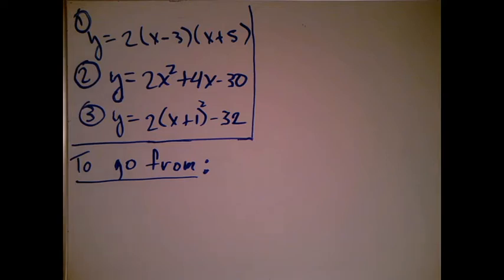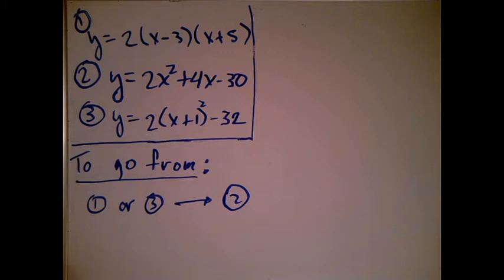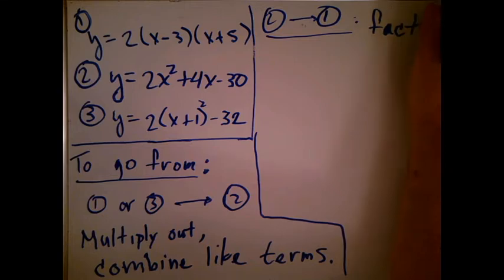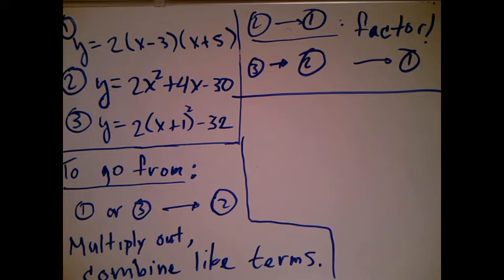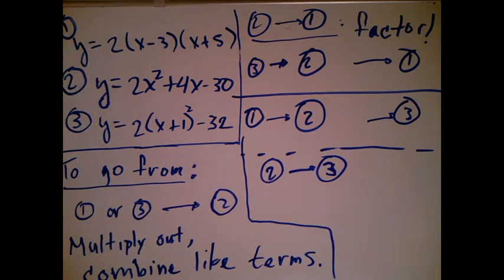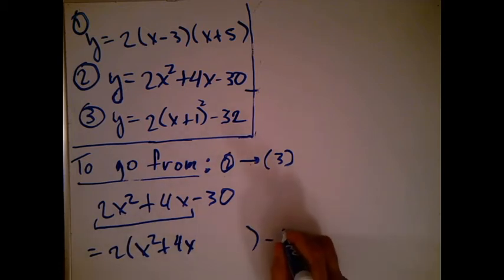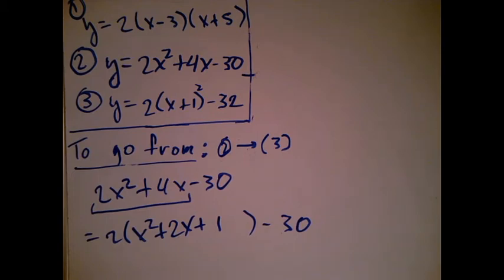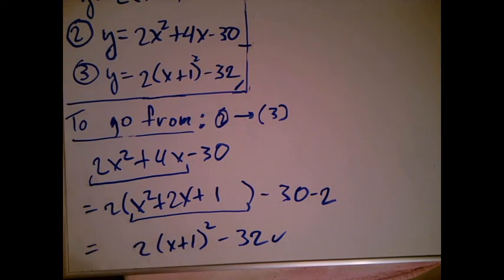GoingFromOneQuadraticFormToAnother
We have three different forms of a quadratic equation, each one good for something different. We go over, briefly, how to turn one into another.